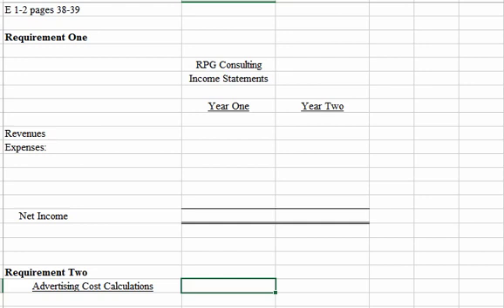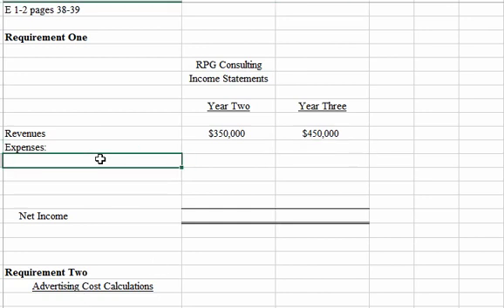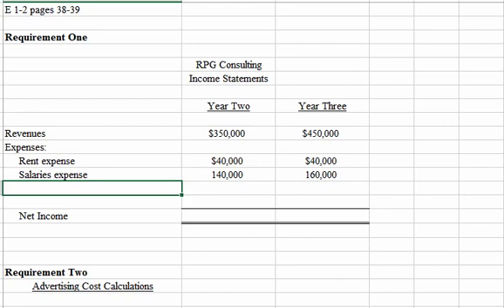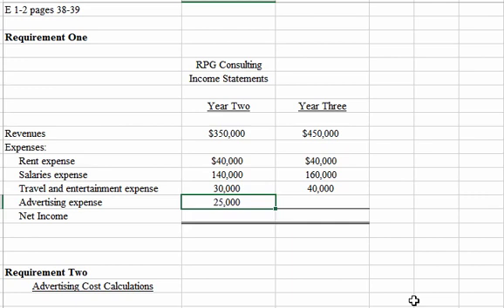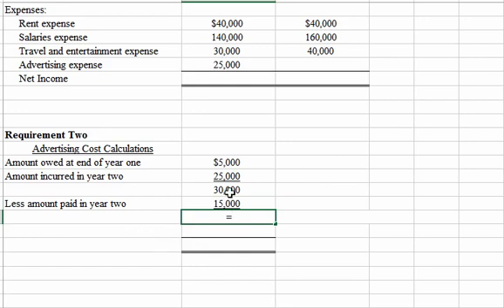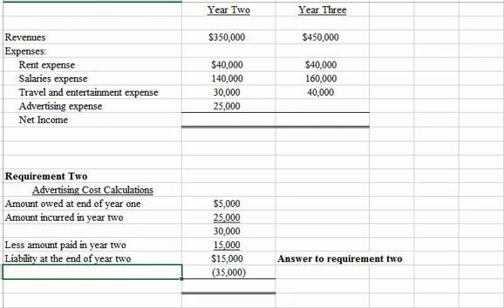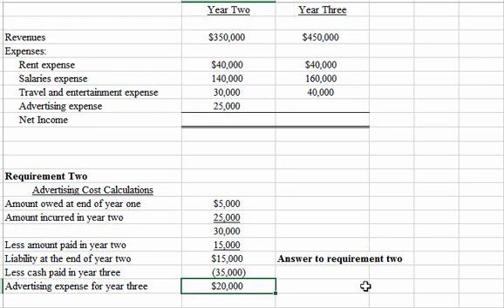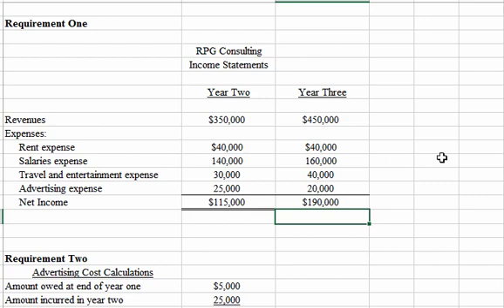ACC 220 E 1 2